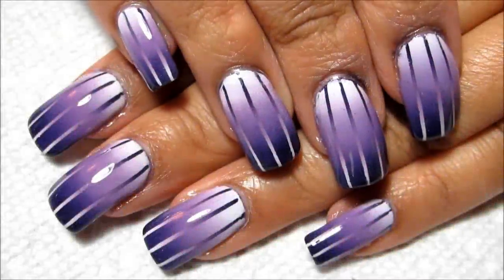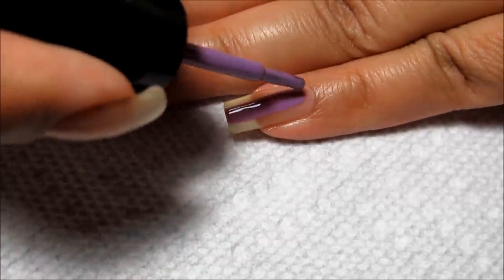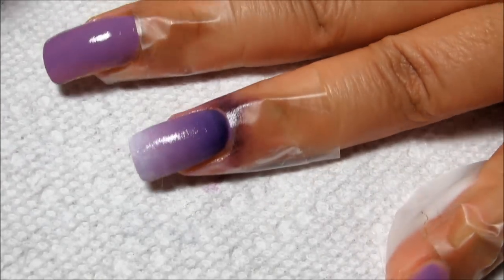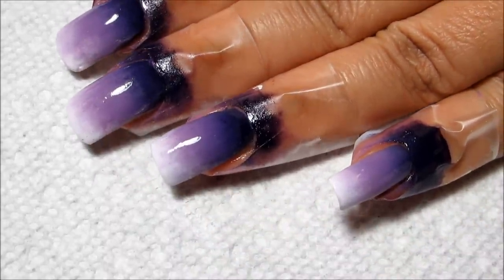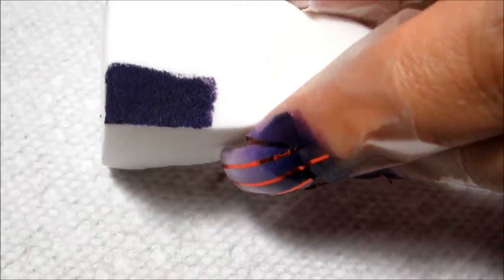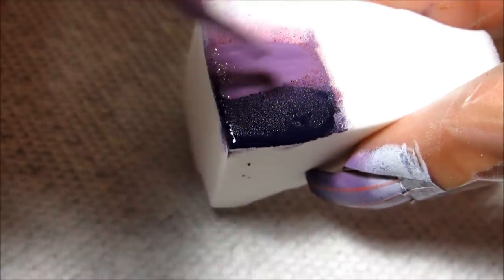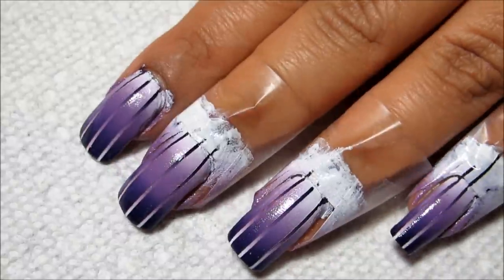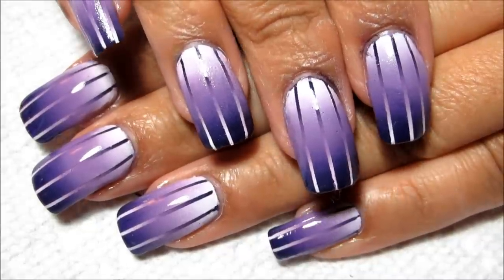Reciprocal Gradient | DIY Nail Art Tutorial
Today I'll be showing you how to do a Reciprocal Gradient =)  All products used are listed below

This design was inspired by 2 wonderful bloggers, and you can check out their designs here:

I've received a few questions so I'll mention here I think this took about 2 hours - and I am usually overly-cautious my base is dry when applying tape, that drying period was probably the longest part, then getting the tape on straight because I was starting to get tired =)  Dry time will vary depending on your polish & how many coats - also overall time could be cut by only using 2 colors for the gradient.

►Nail polish & products used◄
-Base coat (of your choice)
-Zoya - Malia
-Zoya - Pinta
-Zoya - Purity
-Seche Vite Dry Fast Top Coat
-Sponge - I used a makeup sponge (almost any kind is OK)
-Striping tape (or cut thin strips of regular tape)
-(Optional) Liquid Latex or Tape
-Tweezers (optional)

►Step-By-Step◄
-Start out with a clean, dry nail & apply your base coat
-Use Malia as your base color
-Apply tape around the nail (optional)
-Sponge a gradient using all 3 colors
-When dry, apply the striping tape
-Sponge a gradient using all 3 colors in the opposite order
-Remove striping tape & tape around nails
-Clean up around the nail with polish remover